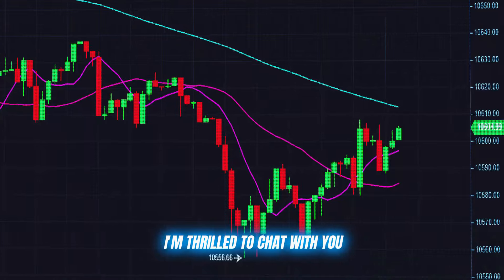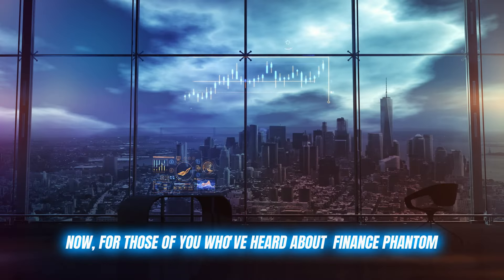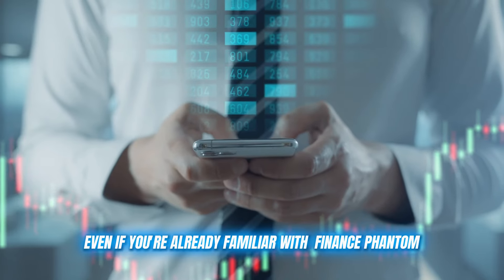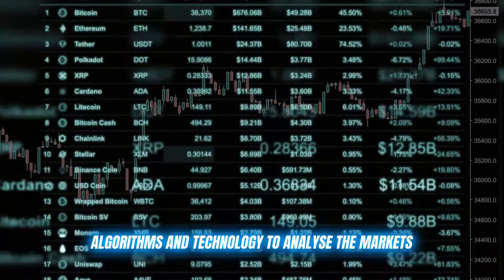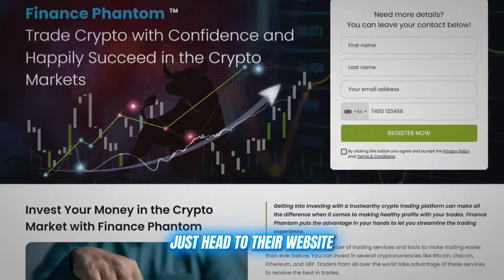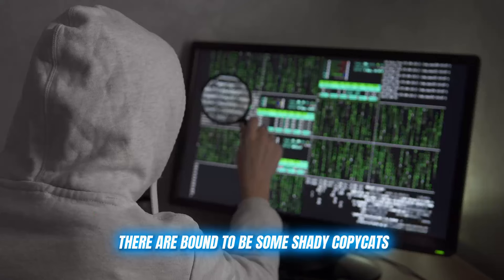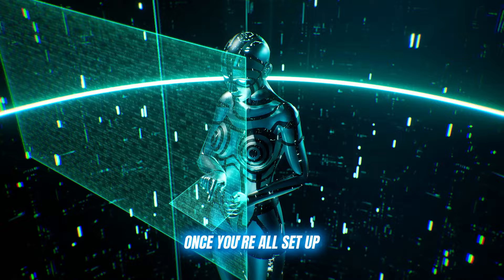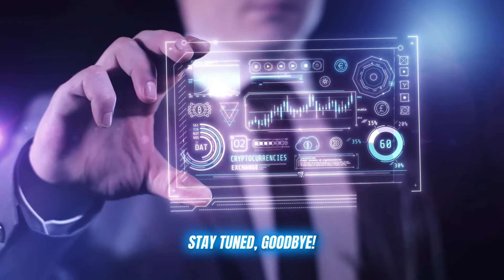Finance Phantom UK Review (SCAM🥵 Or Legit✅) User-Friendly Crypto Trading For Everyone? Exposed 🔥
✅ Finance Phantom Overview & Rating

Finance Phantom is a leading cryptocurrency trading platform designed for both novice and expert investors. With a stellar rating of 4.7/5, Finance Phantom offers a user-friendly experience to streamline your crypto trading journey.

✅ What Is Finance Phantom?

Finance Phantom is an innovative crypto investment platform that simplifies trading with advanced analytics and diverse asset options. Users can easily manage and grow their cryptocurrency portfolios with the latest market insights.

✅ Is Finance Phantom Legit?

Finance Phantom is a legitimate platform. It prioritizes user safety, employing top-notch security measures and adhering to official regulations, ensuring your funds and personal information are well protected.

✅ Main Features Of Finance Phantom

➡️ User-Friendly Interface: Intuitive design for easy navigation.

➡️ Advanced Analysis Tools: Includes histograms, candlestick, and bar charts for trend analysis.

➡️ Portfolio Management: Track and manage investments effectively.

➡️ Real-Time Market Data: Access the latest price movements.

➡️ Simulation Trading: Practice trading risk-free.

✅ How Does Finance Phantom Work?

Finance Phantom simplifies the trading process by offering advanced algorithms and expert insights. The intuitive interface enables users to track and manage their assets effortlessly, making it accessible for traders of all skill levels.

✅ Quick Guide: How To Register on Finance Phantom?

Go to the Finance Phantom UK website.

2. Enter Details:
Fill out your name, email, and phone number.

3. Submit:
Click to register.

Follow the link in the confirmation email.

5. Deposit:
Add a minimum of €250.

6. Start Trading:
Access features and begin trading!

✅ User Reviews: What They Say About Finance Phantom?

Users rave about Finance Phantom's seamless experience and effective trading tools. Many appreciate the dedicated customer support and the wealth of resources available to help them succeed in the volatile crypto market.

✅ Finance Phantom Customer Support

Finance Phantom provides 24/7 customer support through chat and email, ensuring assistance is always available when you need it. Their team is committed to helping you navigate your trading journey smoothly.

✅ Pros And Cons Of Finance Phantom

Pros:
User-friendly interface
Advanced analytical tools
No hidden fees
Excellent customer support

Cons:
Some countries have trading restrictions

✅ Minimum Deposit On Finance Phantom

To start trading on Finance Phantom, a minimum deposit of €250 is required. This amount enables you to explore various cryptocurrencies and begin your investment journey.

✅ Supported Countries for Finance Phantom

Finance Phantom is available in many countries worldwide, making it a reliable option for global investors. The platform adheres to local regulations, ensuring compliance and user security.

✅ Finance Phantom Compatible Devices

Access Finance Phantom from any device! The platform is optimized for both desktop and mobile, allowing you to trade on the go and manage your investments conveniently.

✅ Key Moments:

0:00 - Introduction to Finance Phantom
0:14 - What is Finance Phantom?
1:17 - Key Features of Finance Phantom
2:00 - Finance Phantom Registeration guide
2:31 - Warning About Finance Phantom Scams
3:04 - Getting Started with Finance Phantom
3:21 - Conclusion